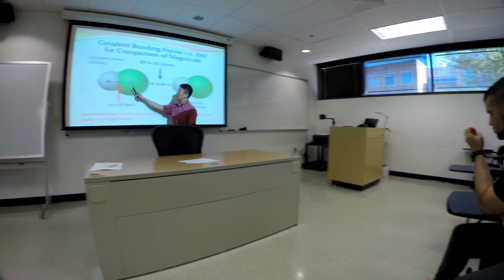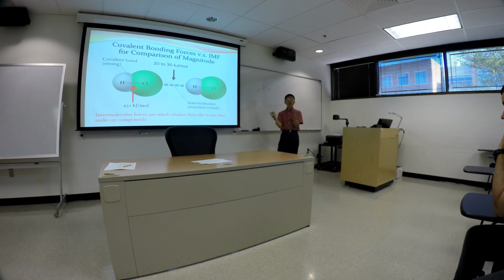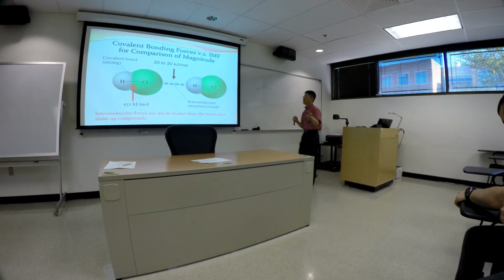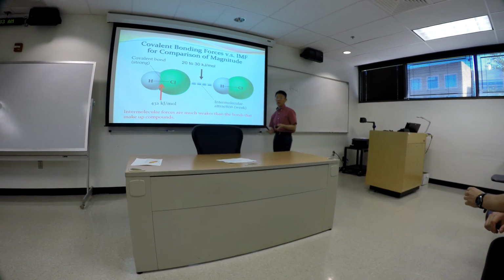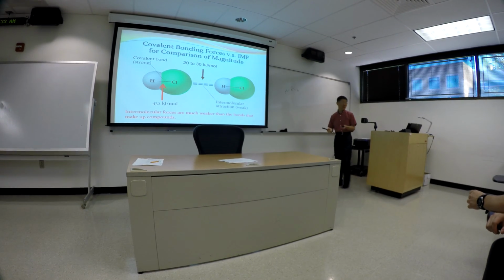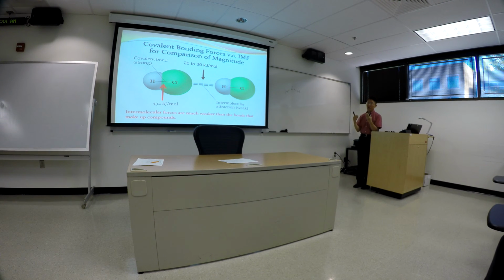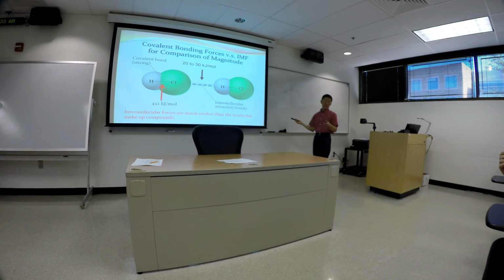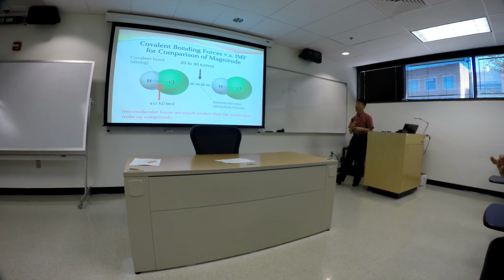Day 15 Part 4 Lecture General Inorganic Chemistry 101 GoPro Hero 4 Black Edition 4K